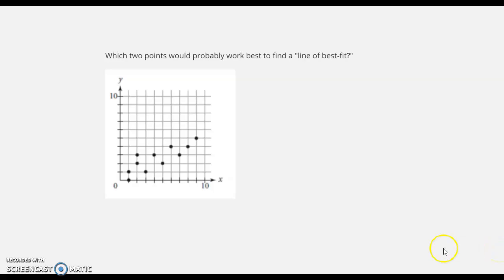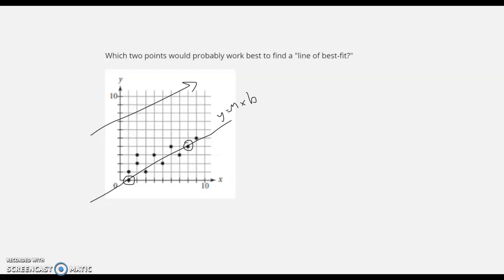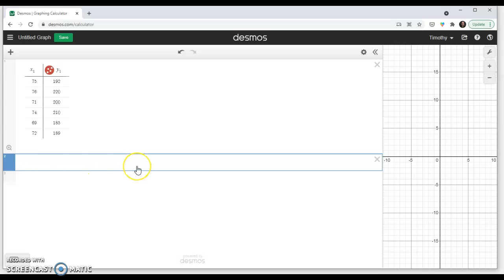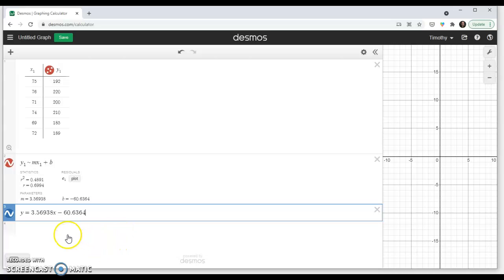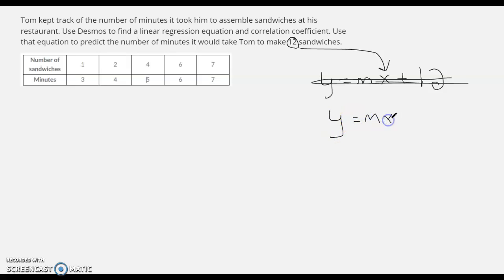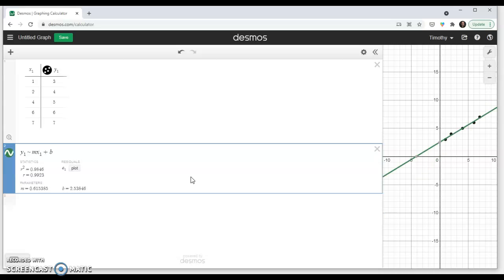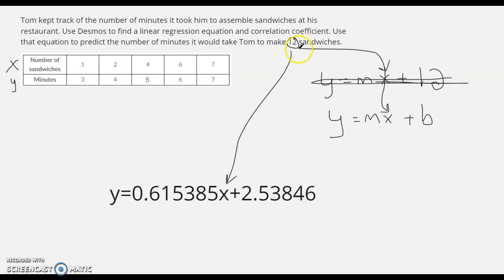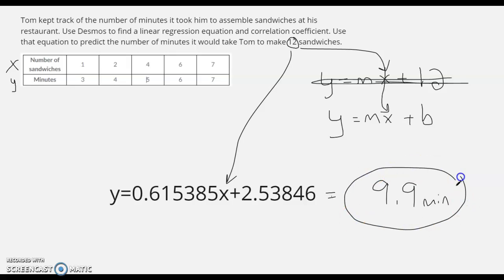Linear Regression using Desmos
a couple of examples on how to create linear regression and make predictions using Desmos